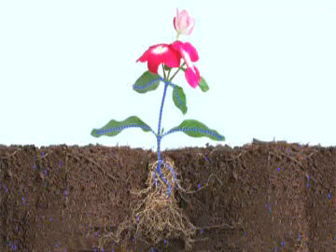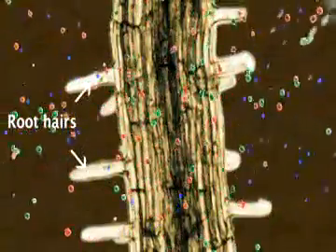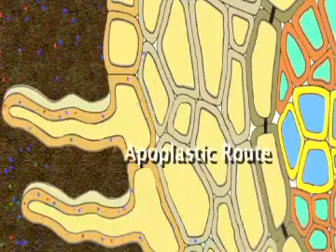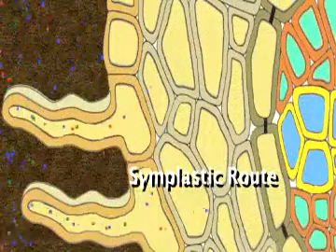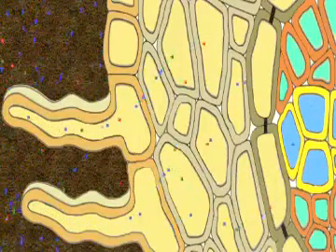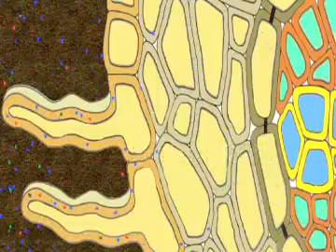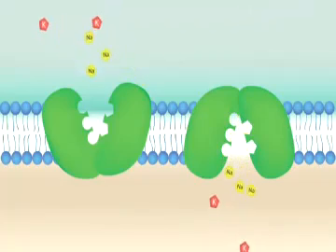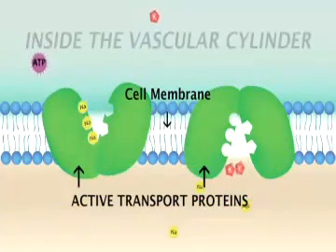Water and Mineral Nutrient Absorption by Roots